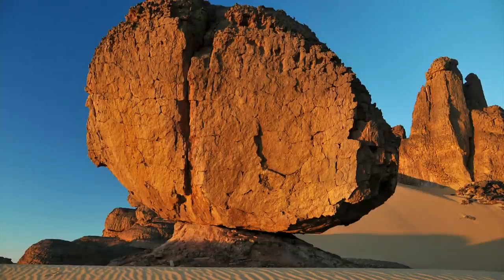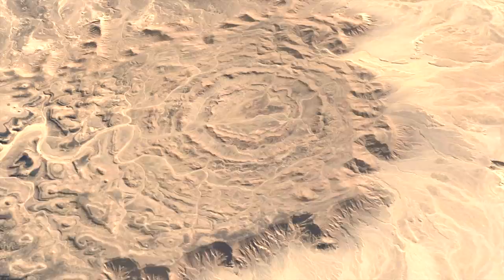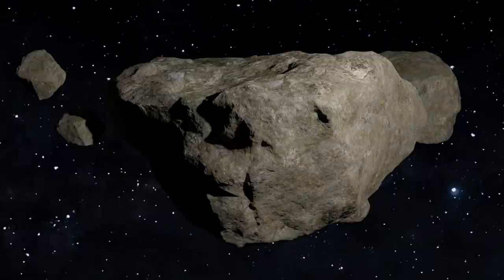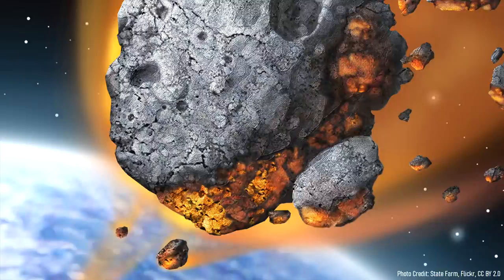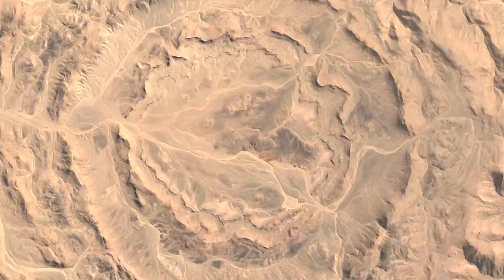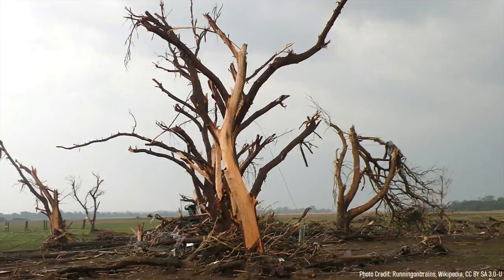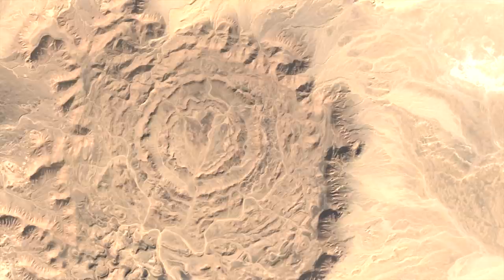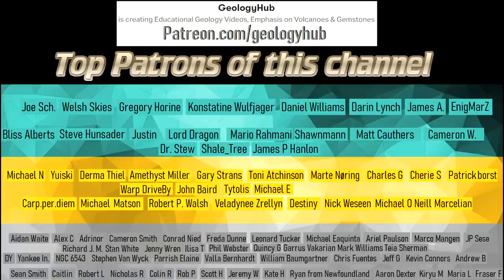The Impact Crater in Algeria; Tin Bider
Within the Saharan Desert is a large structure measuring 6 kilometers across which contains numerous concentric circles. This feature is a 6 kilometer wide impact crater which formed while the area was a green grassland. Known as Tin Bider crater, it provides an excellent example of a complex crater within the African continent. This video will discuss this crater, how it formed, and mention what effects its formation had.

Thumbnail Photo Credit: Google Earth

0:00 Waw an Namus Volcano
0:28 Tin Bider Crater
0:58 Size of the Asteroid
1:46 The Impact Occurs
2:18 Impact Effects
3:07 Erosion Resistance